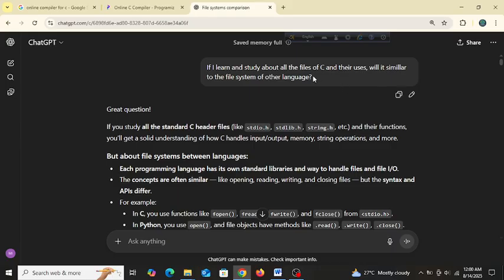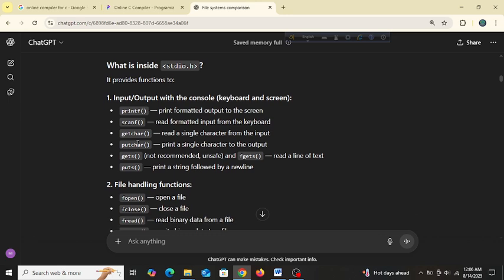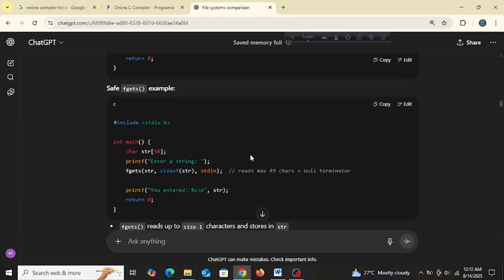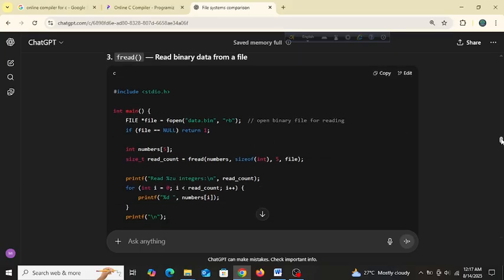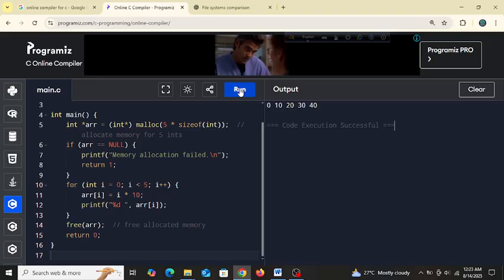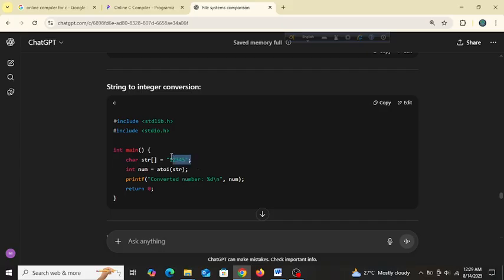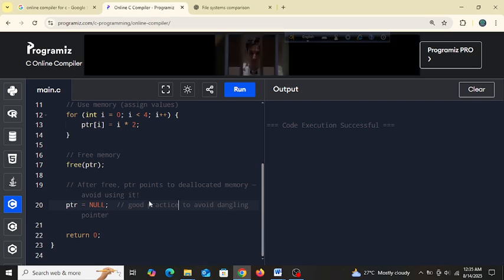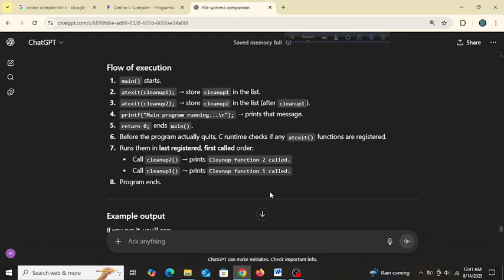1. Let's explore all the files of C programming Language.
In this very first episode of "Learn With Me – Live Style", we’ll explore the different files and libraries used in C programming language.

This is a real-time, uncut session — you’ll see exactly how I go through each file, what it contains, and why it’s used in C programs. We’ll talk about header files, their purpose, and how they make programming easier.

Whether you’re completely new to C or just want to understand how all these files fit together, join me in this live-style learning journey. No edits, no skipping — every explanation and thought process is right here.

What You’ll Learn in This Session:

What are header files in C?

The most common files in C programming (stdio.h, stdlib.h, string.h, etc.)

Why we include files in C programs

How these files connect to functions we use